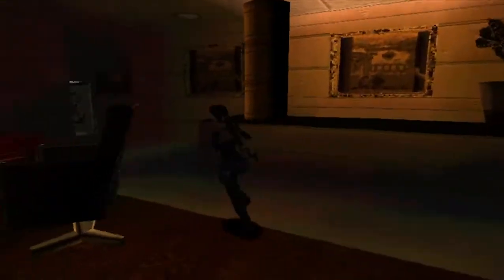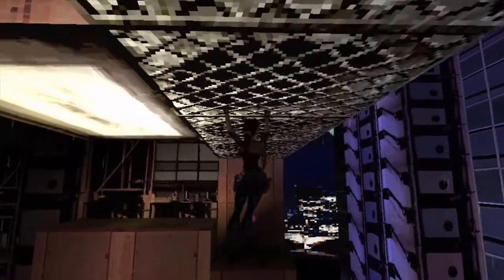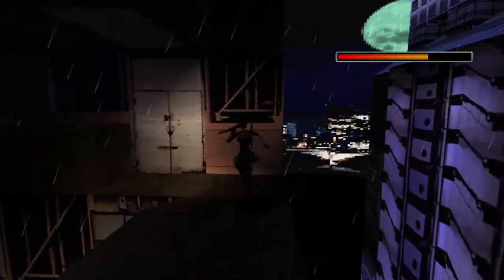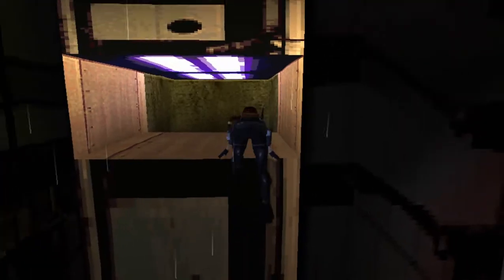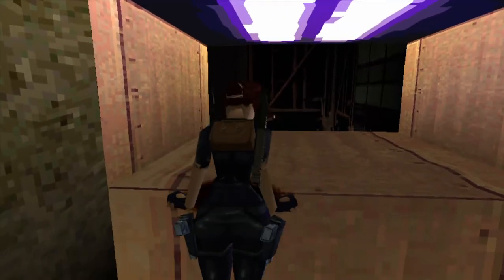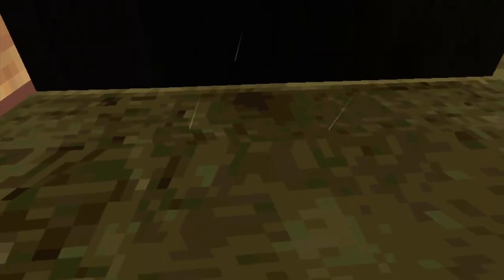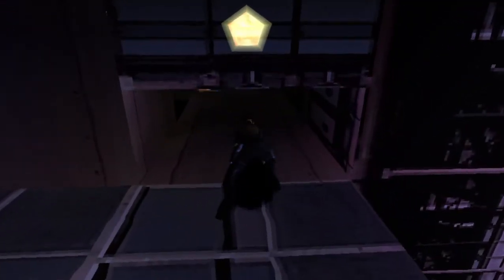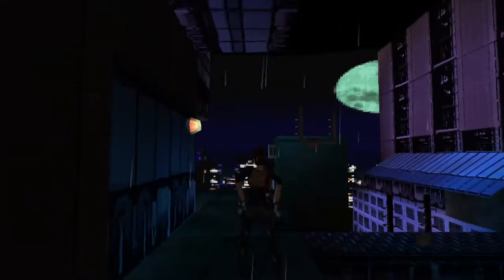How to complete Tomb Raider 3 City in under 5 MINUTES! with commentary Including ALL secrets!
Flew through this level, so if you want to quickly know how to complete the level in under 5 minutes THEN LOOK HERE!